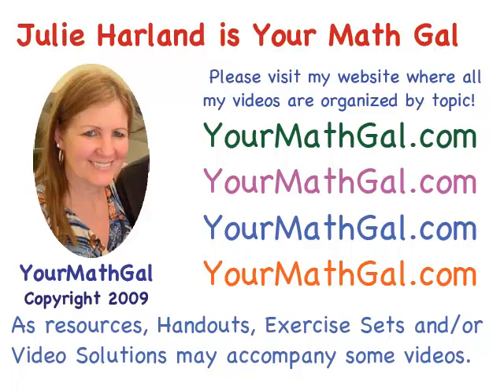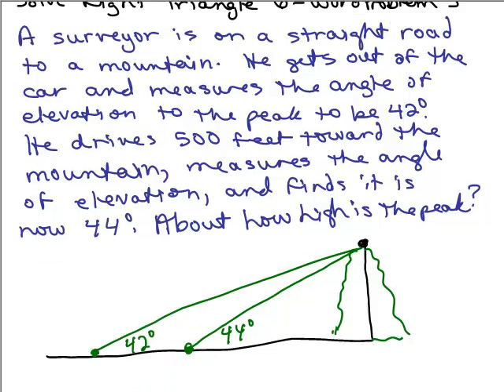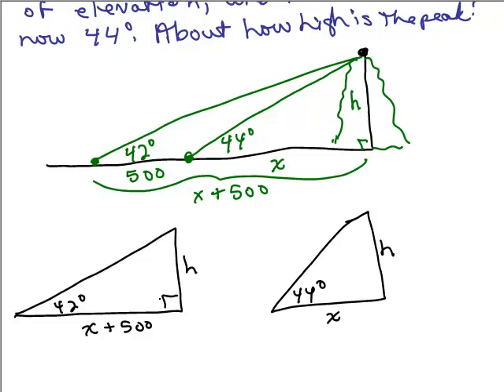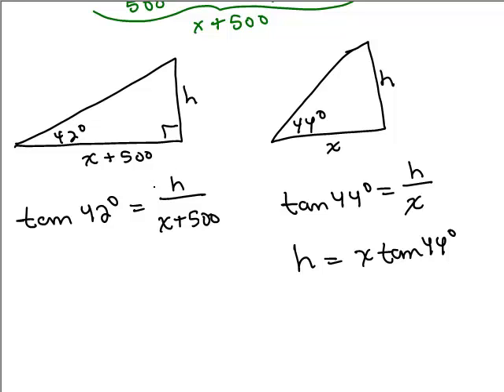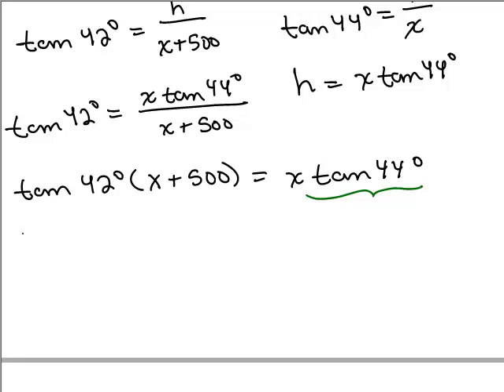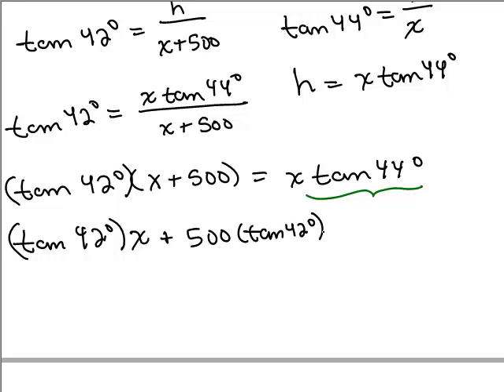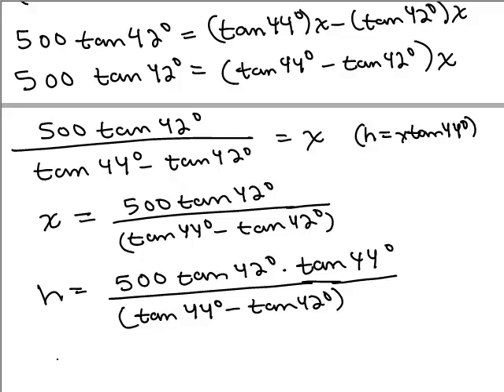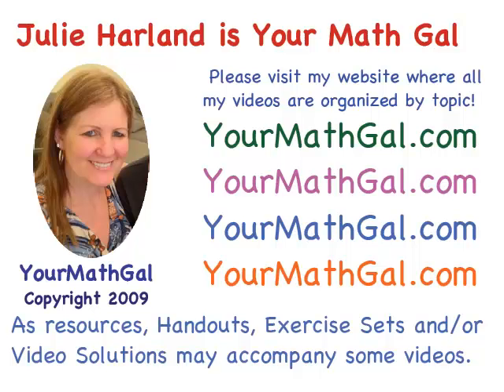Solve Right Triangles 6 word problem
Using Trigonometry to solve a word problem including right triangles and the angle of elevation when at least one side of the triangle is given and either another side or one of the acute angles. Videos by Julie Harland organized at YourMathGal.com.

SolveRt6.mp4